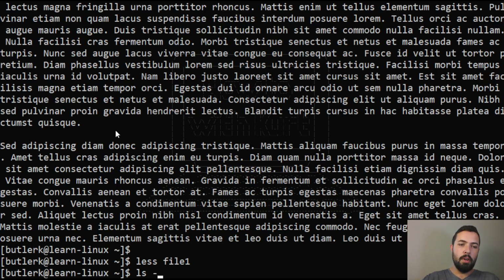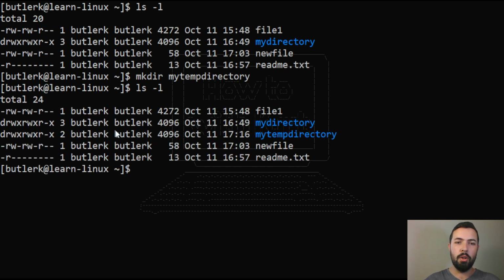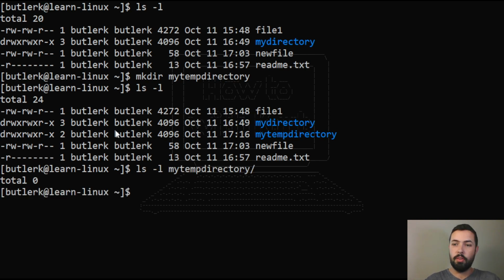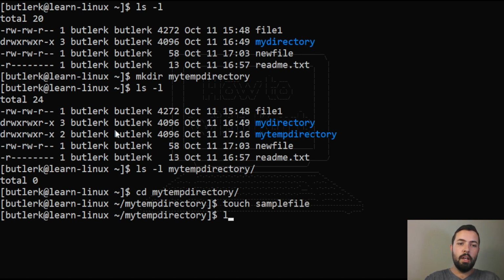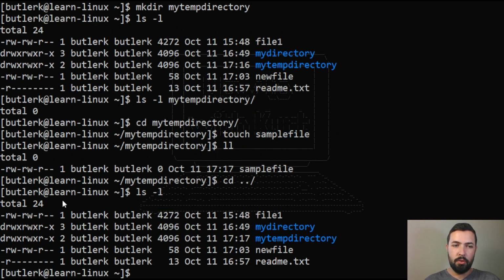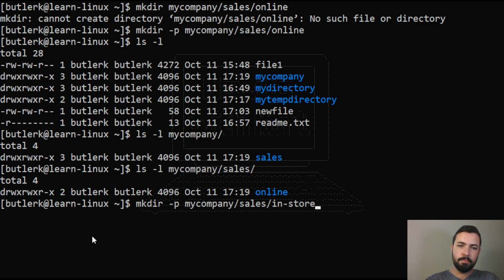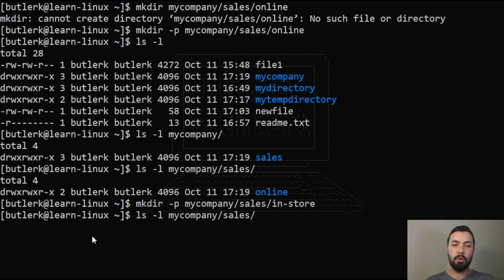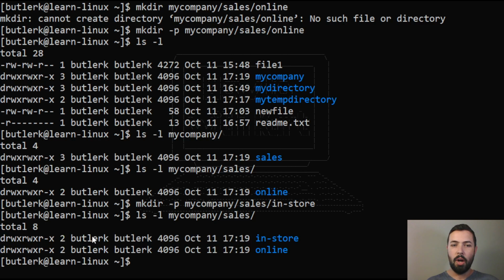How To Linux - mkdir - Create Directories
This video teaches you how to use the "mkdir" command to create directories in the Linux CLI.

Intro - 0:00
"mkdir" - 0:08
Outro - 4:56